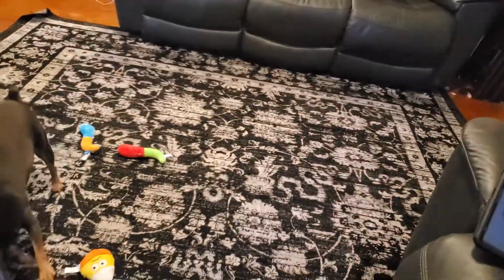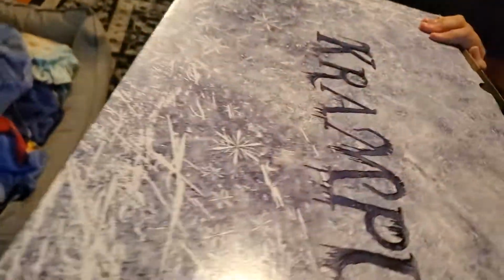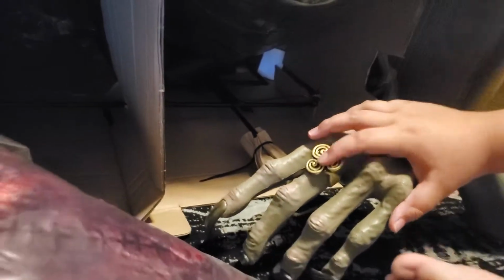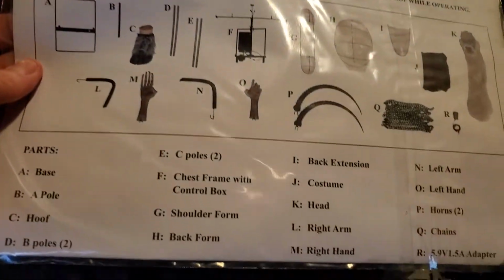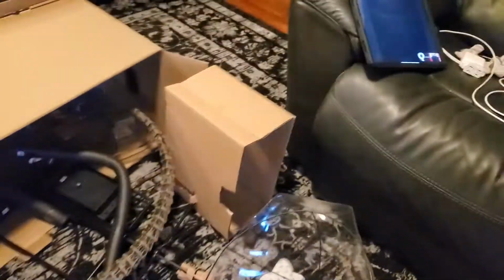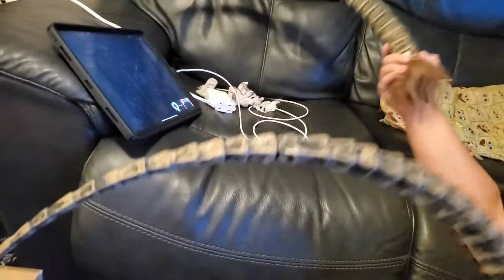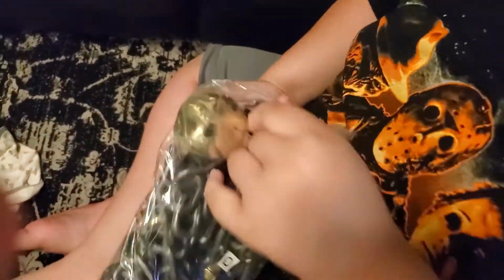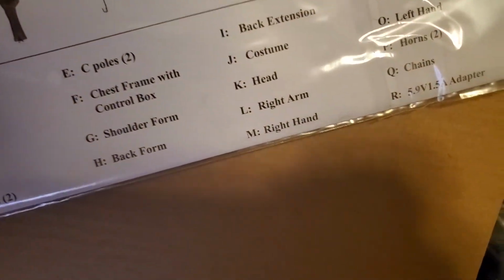Spirit Halloween 2020 Krampus Unboxing Video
Not my best Unboxing with Bonnie acting up and some struggles getting the parts out of the box.. well hope you all enjoy 😉 featuring David & Carrie !